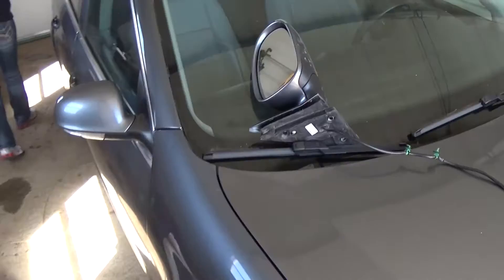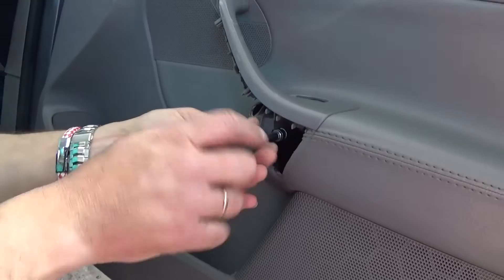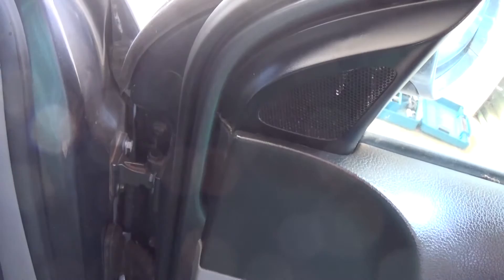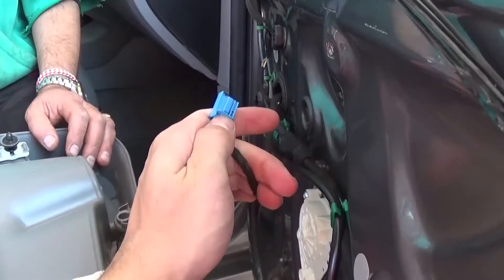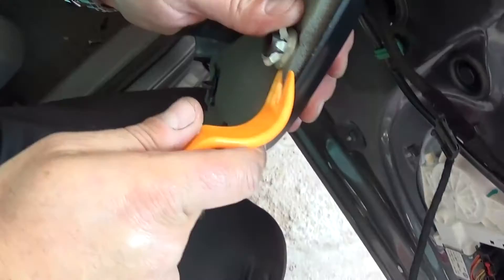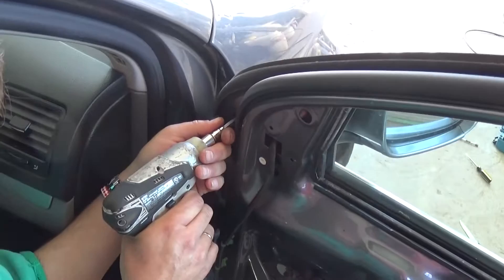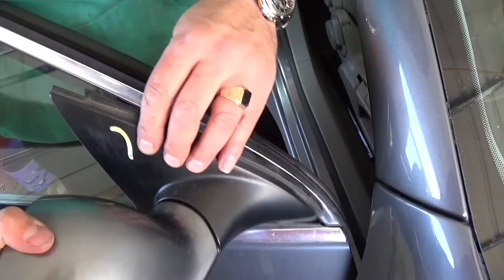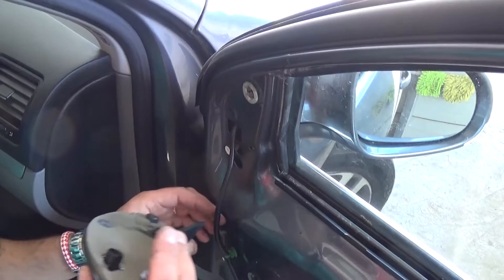How to Remove and Replace Side View Mirror on VW JETTA MK5 A5 and VW GOLF MK5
In this video we are going to show you how to remove and replace the side view mirror on a VW Jetta or Golf MK5. This should cover the years from 2005 to 2010.
We demonstrated on the right side view mirror but it will be the same procedure for the left side view mirror as well. On some vehicles you do not have to remove the door panel but unfortunately you will have to remove the door panel in order to remove the side view mirror and disconnect the wires. It is not very complicated it will take you around 20 minutes to do it after you watch the video.
This procedure should cover:
2005 Vw Jetta MK5 A5 Side View Mirror Removal and Replacement
2006 Vw Jetta MK5 A5 Side View Mirror Removal and Replacement
2007 Vw Jetta MK5 A5 Side View Mirror Removal and Replacement
2008 Vw Jetta MK5 A5 Side View Mirror Removal and Replacement
2009 Vw Jetta MK5 A5 Side View Mirror Removal and Replacement
2010 Vw Jetta MK5 A5 Side View Mirror Removal and Replacement

2005 Vw GolfMK5 Side View Mirror Removal and Replacement
2006 Vw GolfMK5 Side View Mirror Removal and Replacement
2007 Vw GolfMK5 Side View Mirror Removal and Replacement
2008 Vw GolfMK5 Side View Mirror Removal and Replacement
2009 Vw GolfMK5 Side View Mirror Removal and Replacement
2010 Vw GolfMK5 Side View Mirror Removal and Replacement